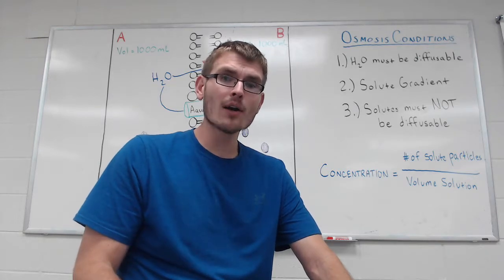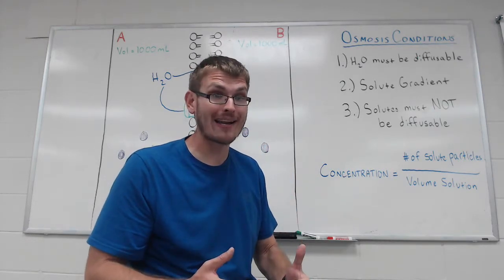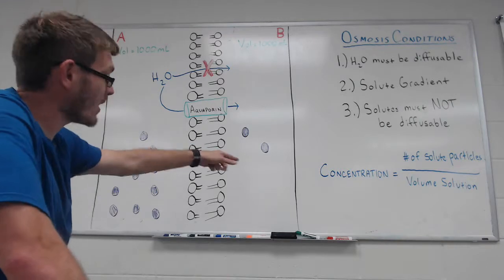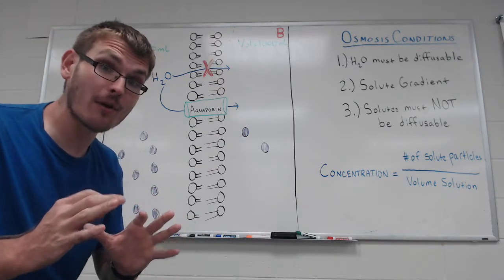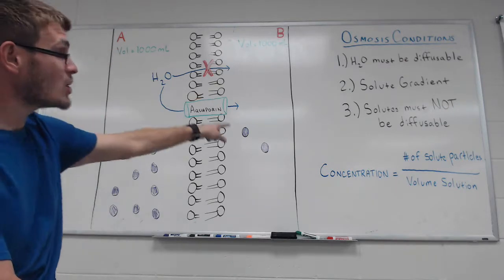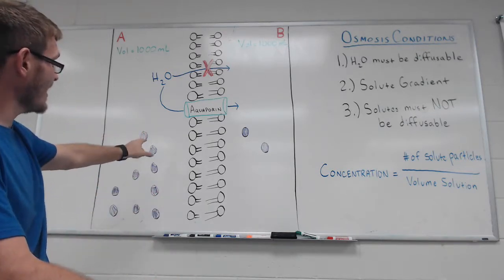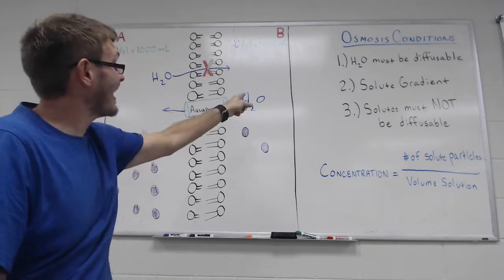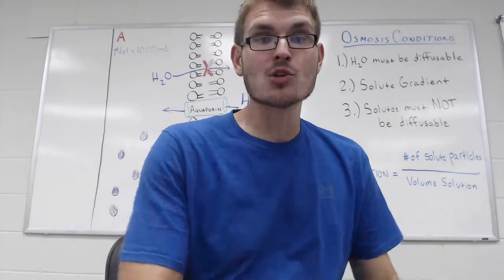General Biology / Human Physiology - Osmosis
What is this, another crossover episode?

In a video that is a sequel to the Plasma Membrane discussion from before, we look at, specifically, the movement of water across the plasma membranes, and the conditions for it doing so.

Produced by Gary O'Mealey, Ph.D. - Oklahoma State University - Institute of Technology